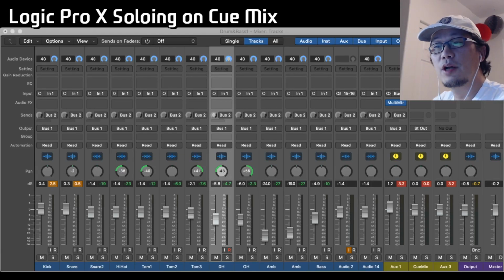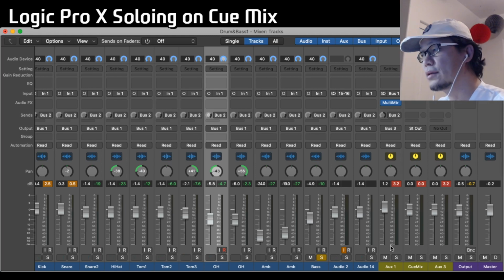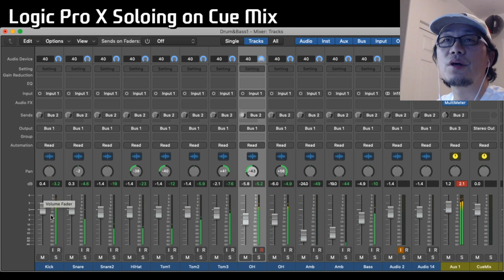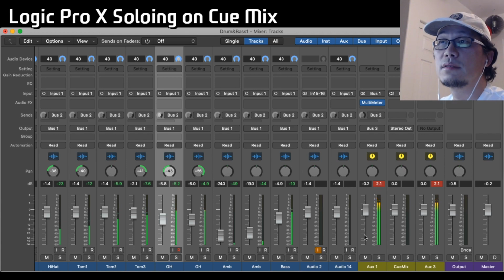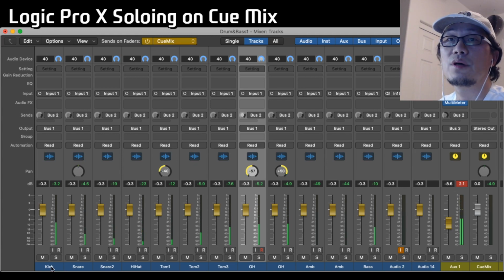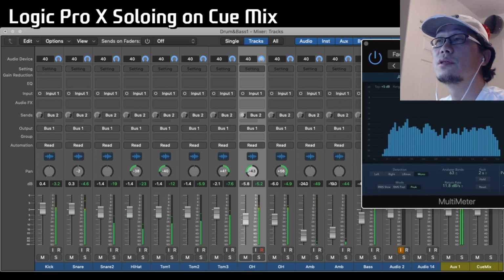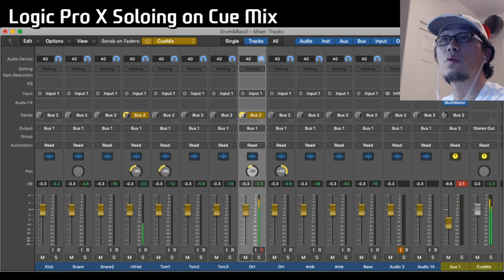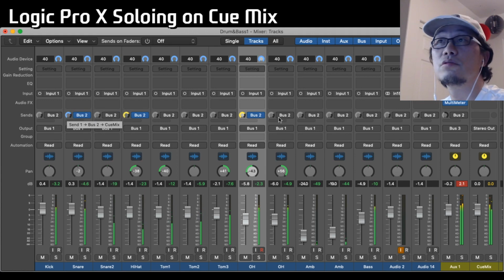Having a Solo on CueMix for Logic Pro X and other DAW's.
This is a tip to have Solo function on CUE mix of your Logic Pro X Session. My bad, solo in place is different one. It is after fader listening with pan applied.